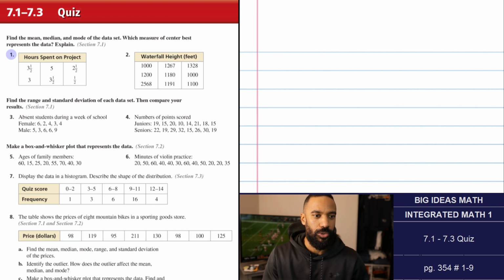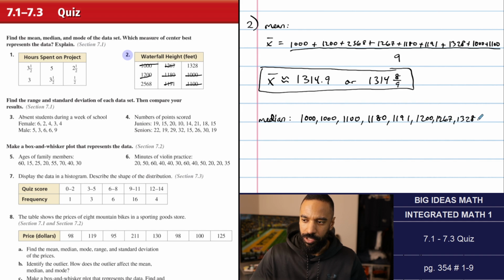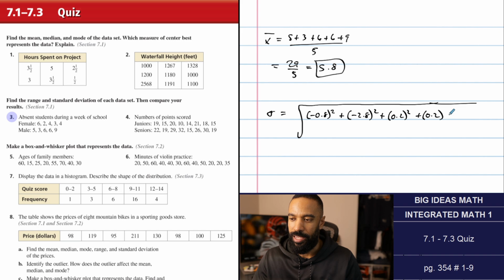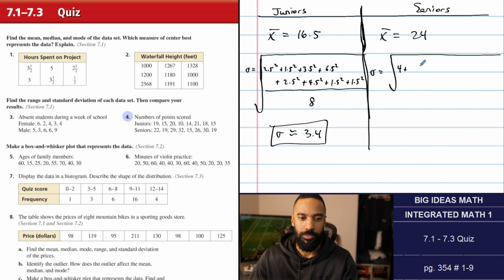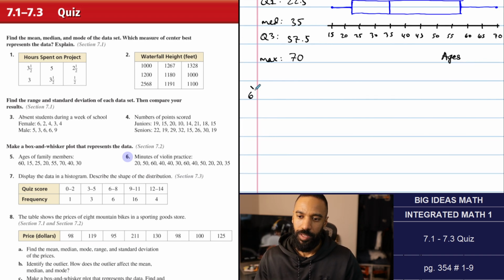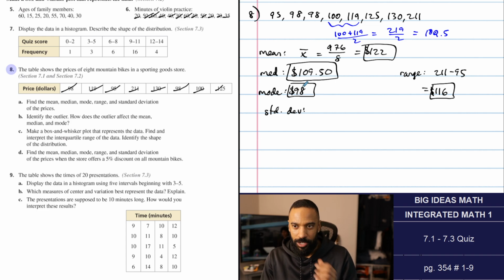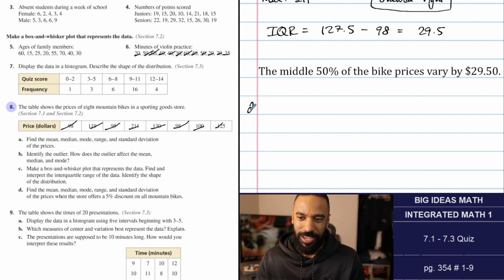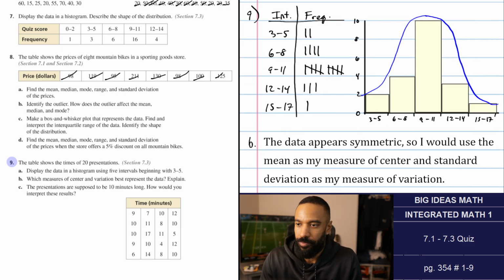Big Ideas Math [IM1]: 7.1 - 7.3 Quiz (Review & Problem Set)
Mean, median, mode, range, standard deviation, five-number summaries, box-and-whisker plots, and histograms all come together in nine questions with arduous tasking (especially with standard deviations!).

Pardon me as I stumble a bit over myself in recalling how I previously presented items in 7.1 and 7.2, given those videos were recorded many months ago. I hope this video suits your needs of the content! If not, I dare you to complete these faster than I did. xD

*PDF DOWNLOADS*

(00:00) Introduction
(01:11) Problem #1
(06:38) Problem #2
(12:16) Problem #3
(21:03) Problem #4
(32:16) Problem #5
(35:57) Problem #6
(38:37) Problem #7
(41:19) Problem #8
(56:59) Problem #9